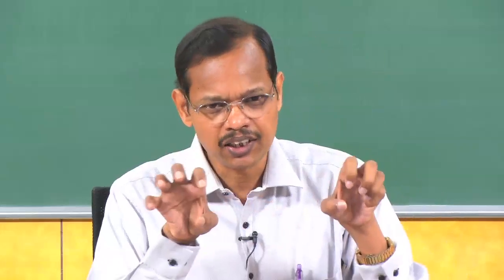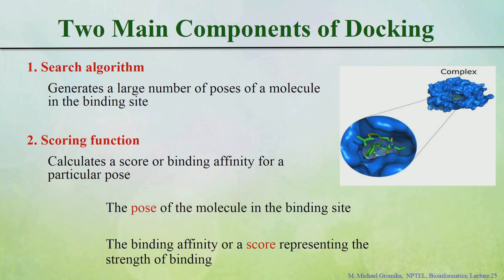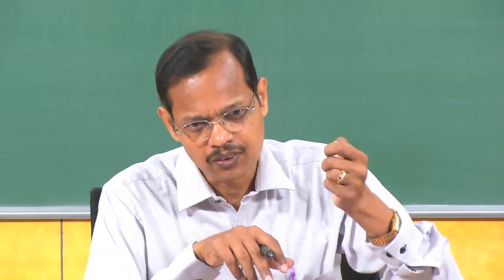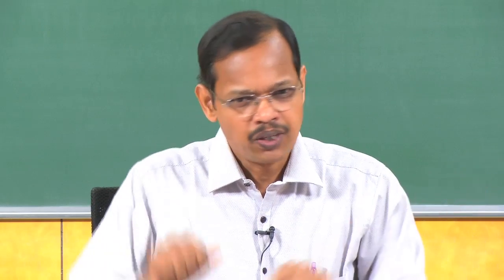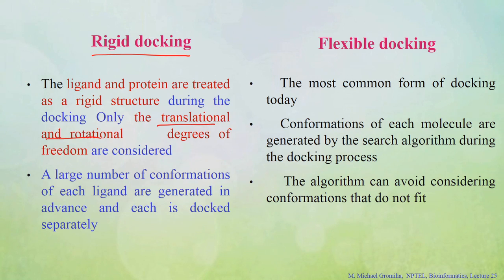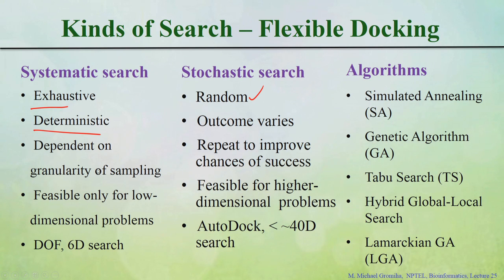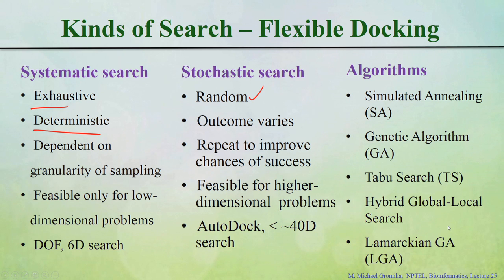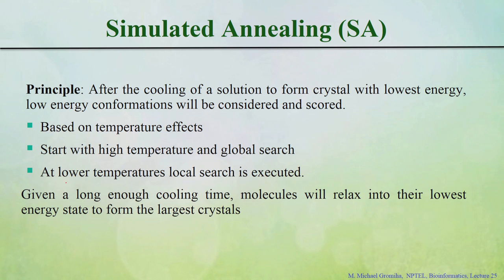Computer aided drug design - II